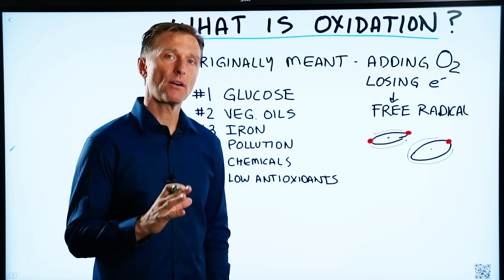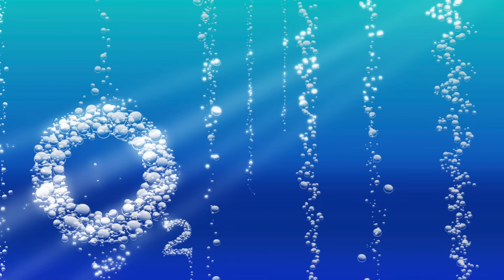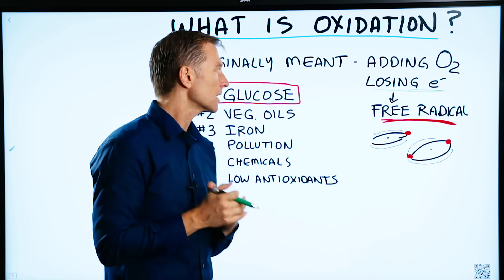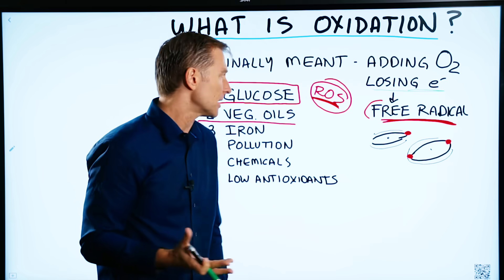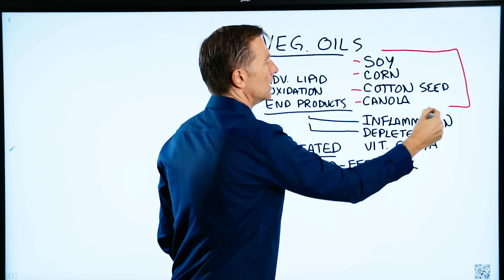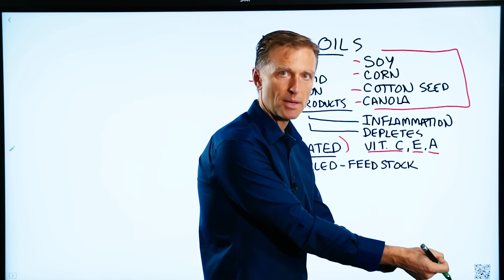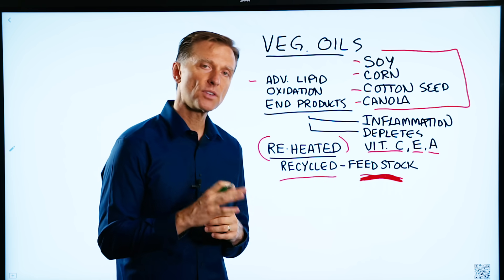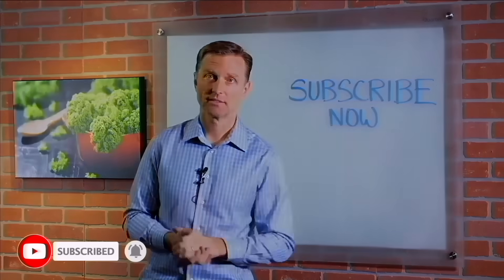What Is Oxidation – Dr.Berg on Free Radicals and Antioxidants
Today, we’re going to talk about oxidation.

What is oxidation?
Originally oxidation meant adding oxygen to a compound and losing an electron. When you lose an electron from an atom, you create a free radical. A free radical can cause damage to tissue, DNA, etc. Now the oxidation definition has expanded to the creation of free radicals without oxygen.

An antioxidant donates an electron to make things more symmetrical and stabilizes the atom.

When you have too much oxidation versus antioxidants, that’s called oxidative stress.

Examples of an oxidant:

 • Glucose
 • Vegetable oils
 • Iron
 • Pollution
 • Chemicals
 • Low antioxidants

Vegetable oil is more like seed oil. It’s mostly GMO, highly processed, and has trace amounts of herbicide. It creates more free radicals, inflammation, and depletes antioxidants.

In restaurants, these oils are sometimes used over and over. This highly processed and oxidized grease is then recycled and used in animal feed.